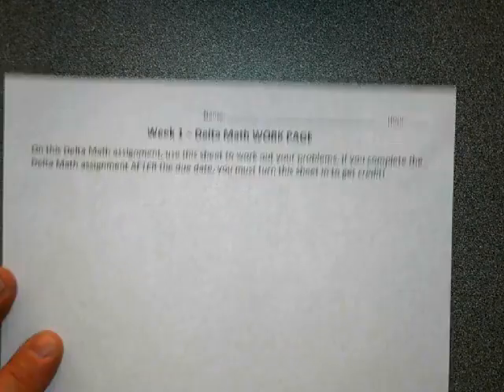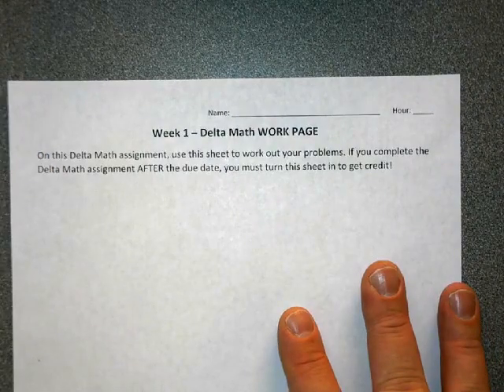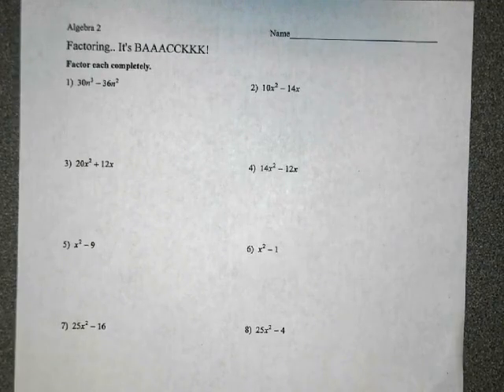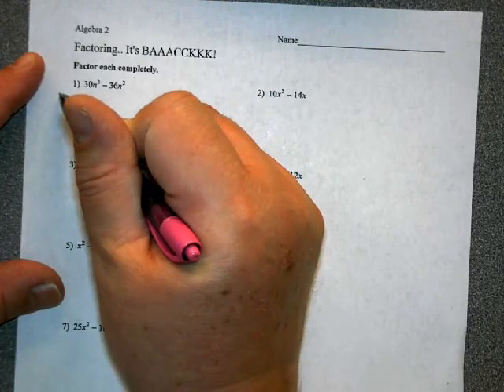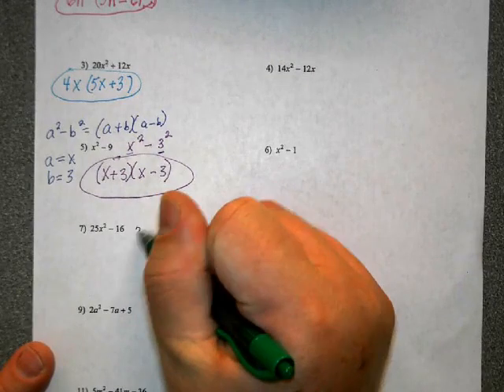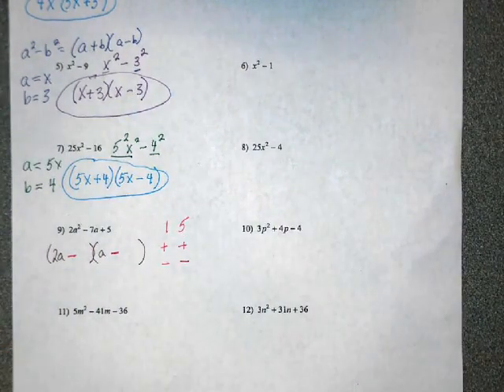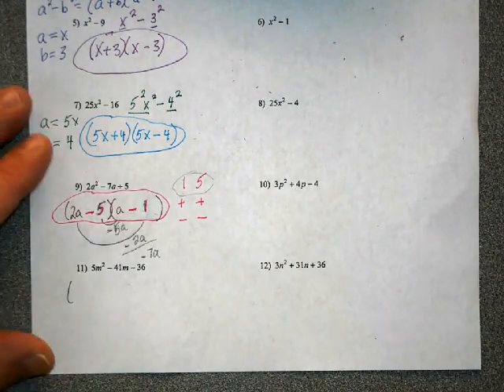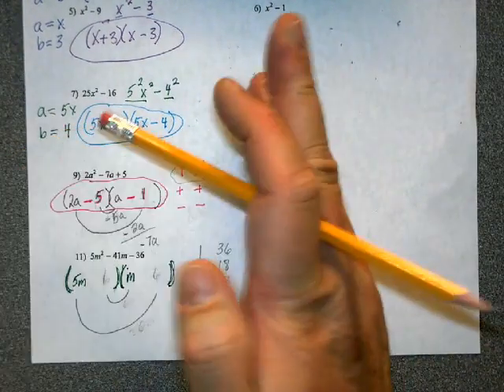A2 Notes Delta Math Factoring Review 4th Hour 2021 2022